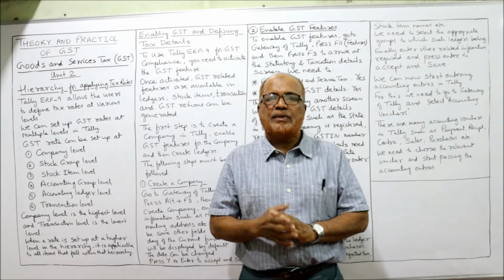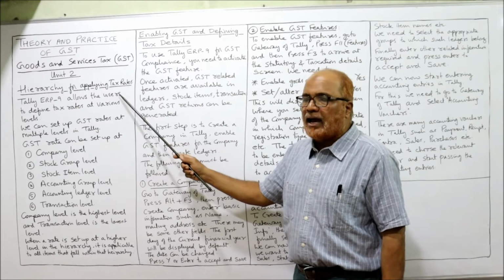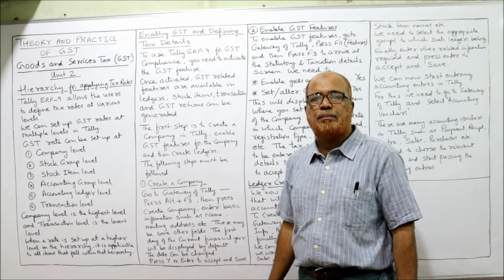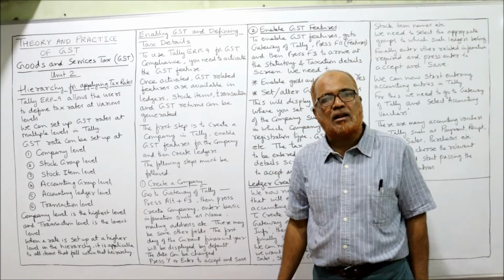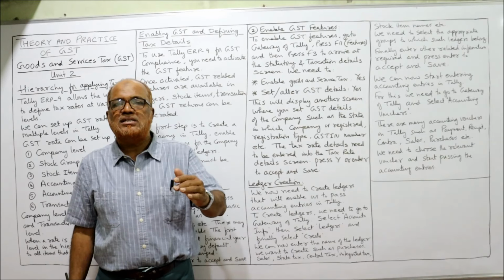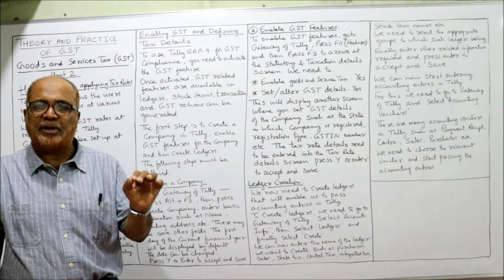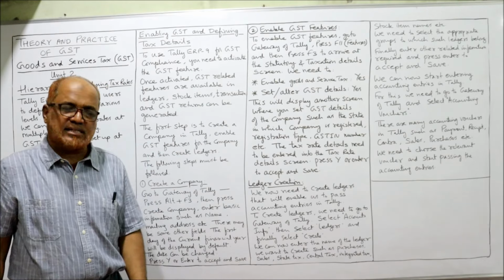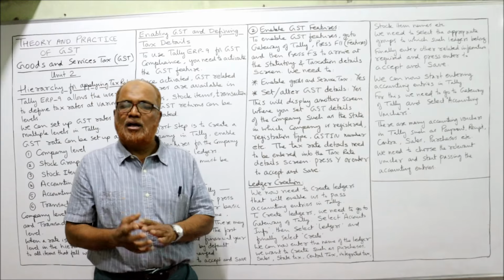Theory and Practice of GST II Getting started with GST II Part 3 II Theory II Hasham Ali Khan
GST
GST Theory
GST Theory Explained
Getting Started with GST
Hierarchy of applying tax rates
Enabling GST and defining Tax details

I have explained in detail the meaning of GST,  introduction and origin of GST,  benefits of GST,  taxes subsumed in GST,  input tax credit mechanism. Intra State and Inter State Supply of Goods and Services,  Return of Goods.   Watch the video till the end to get a complete command on the provisions of GST.